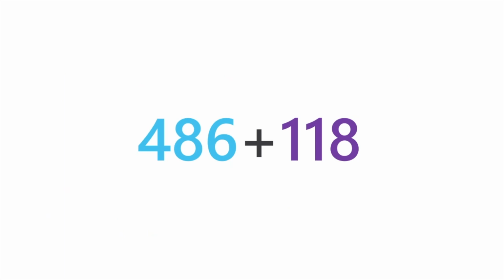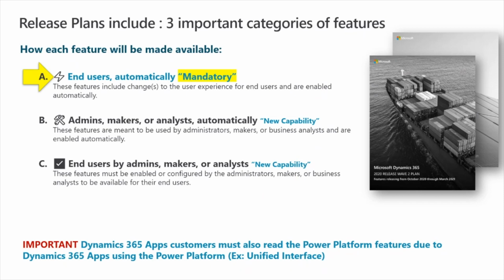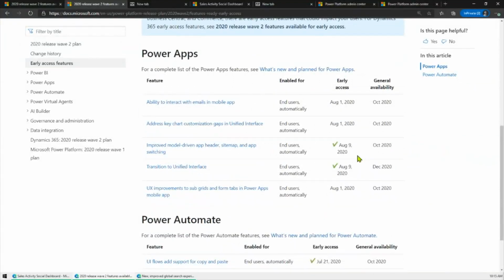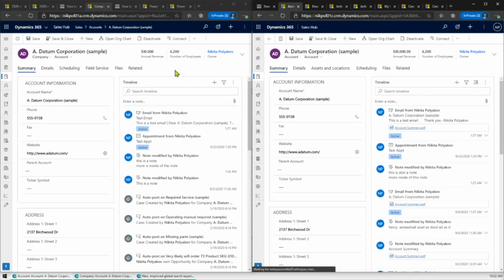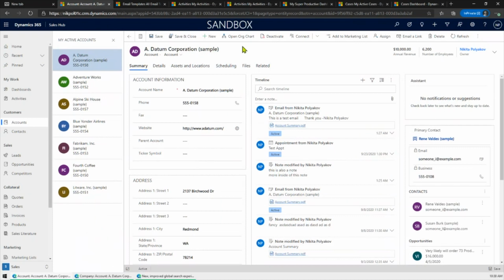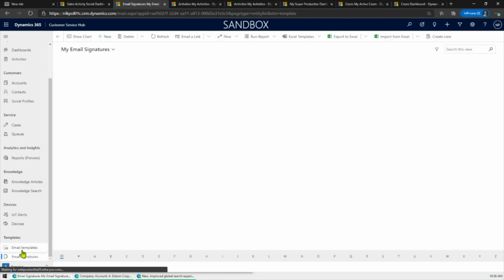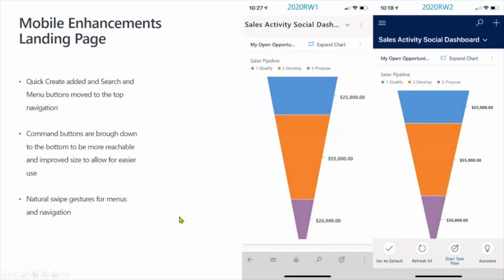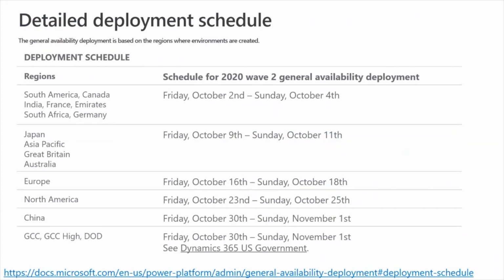What's New in Unified Interface 2020 Release Wave 2 - TechTalk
With 2020 Release Wave 2 launching across the globe in October 2020 – take a moment to see and understand what’s new, what changed and even a few features you might have even missed from prior release. We’ll focus on the mandatory features that apply right at the launch of the release wave, with special focus on Unified Interface that your Apps utilize and several features that are available across any Model-Driven Apps. This way you, your stakeholders and most importantly - your users - are prepared for this release.

Presenter: Nikita Polyakov